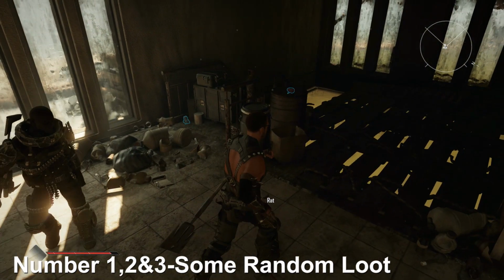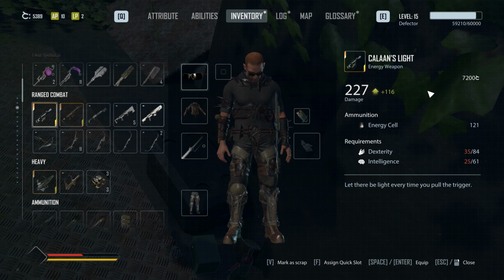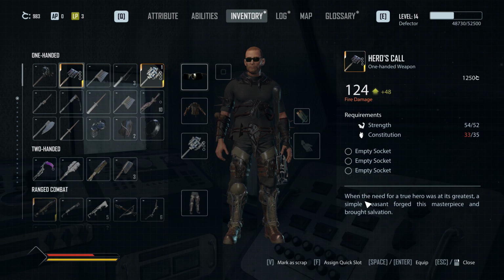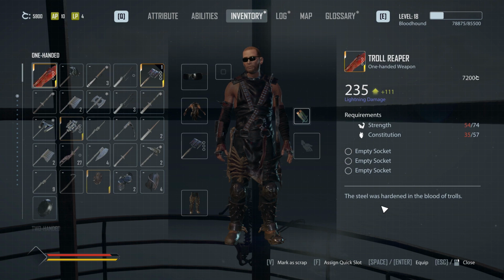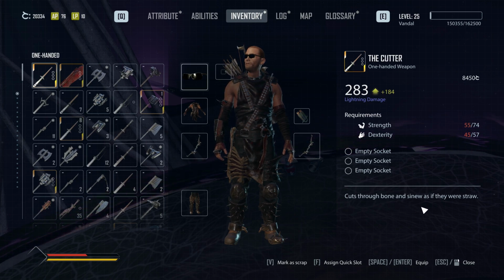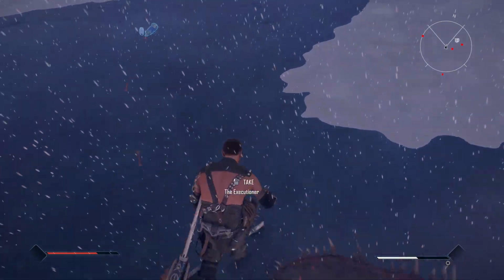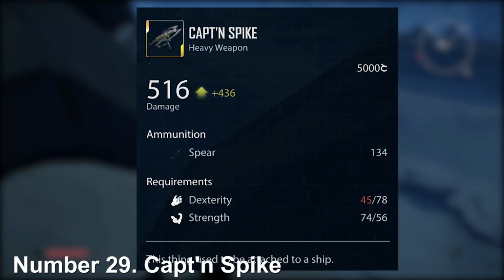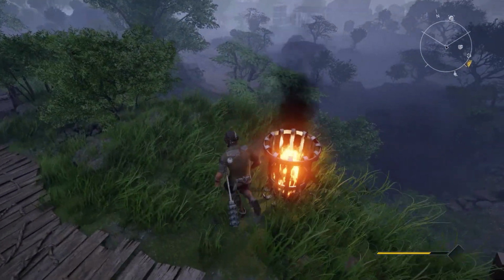Elex 2 - Location Of All LEGENDARY Weapons In The Game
The world of Magalan Is huge and full of hidden places with awesome loot and Legendary Weapons.